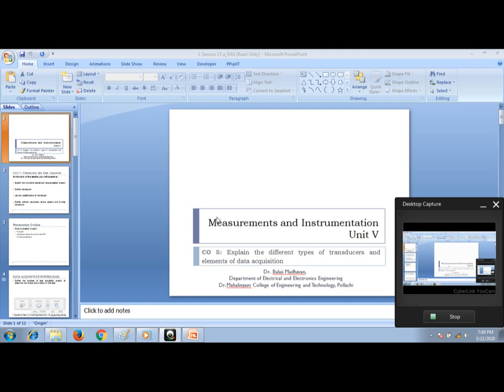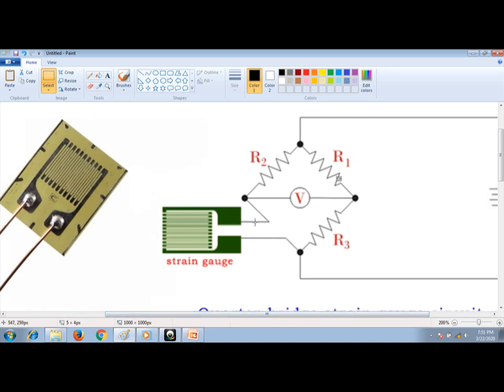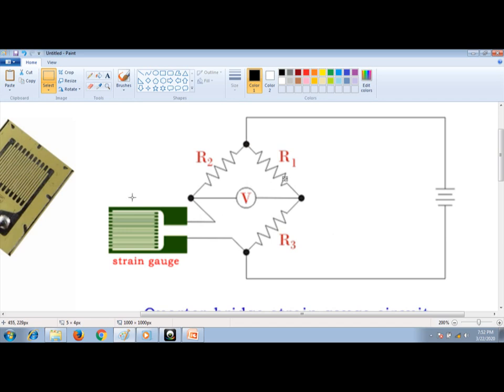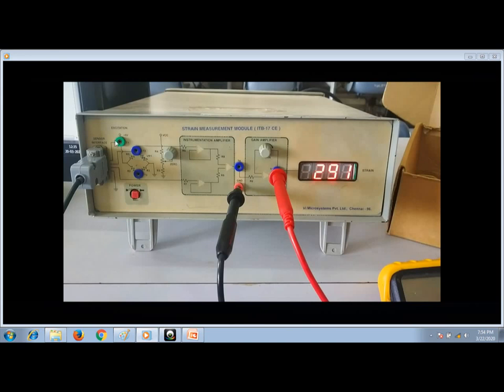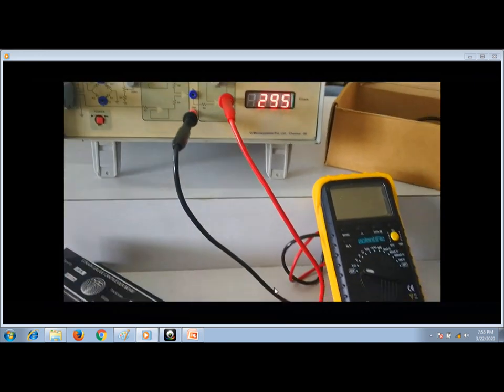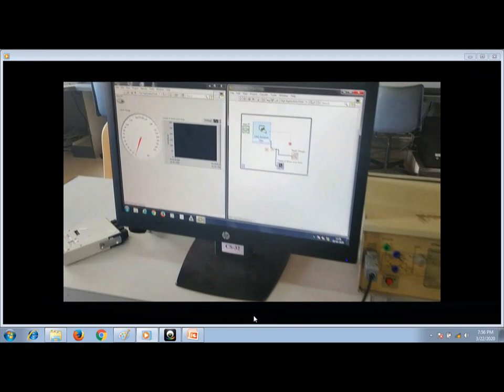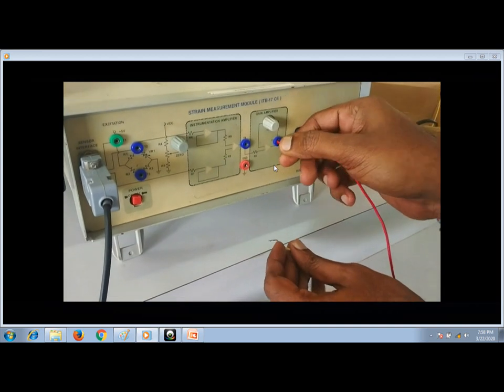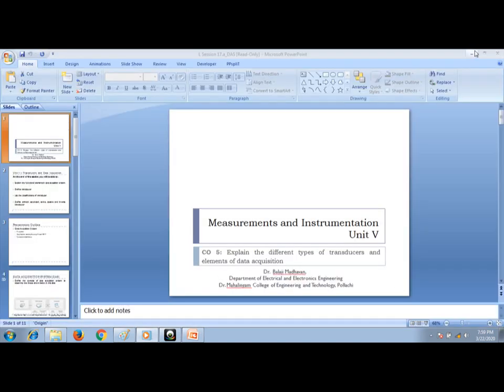Data Acquisition System Hardware Demonstration (Click URL in description before watching the video)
To understand the basics of Data acquisition System, click the URL

This video is on demonstration on how a physical quantity is acquired from transducer and interfaced with a data acquisition system. You also understand the functional elements involved in a data acquisition system